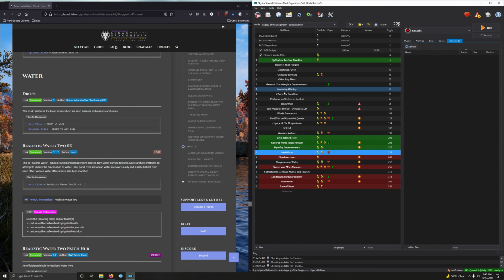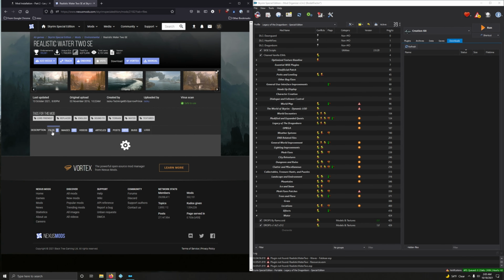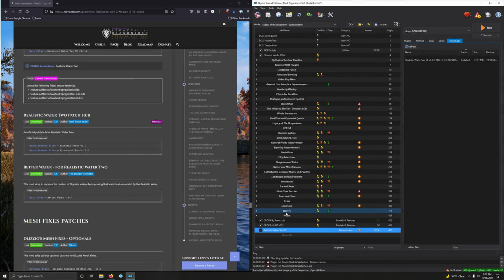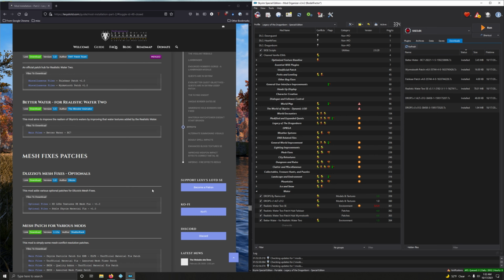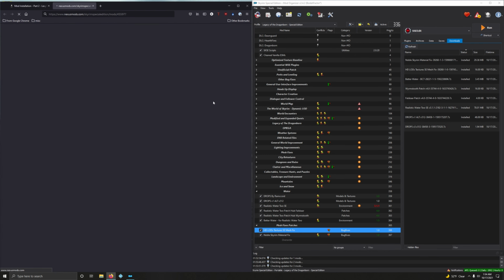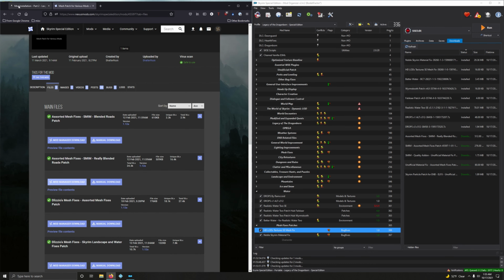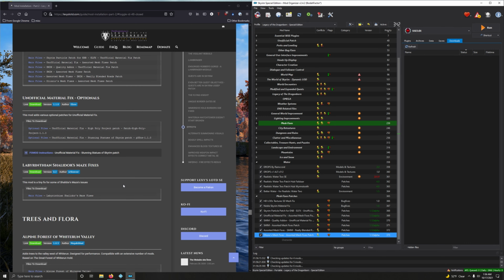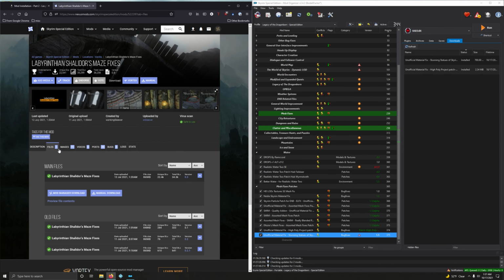33 Water and Mesh Fixes Patches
In this video we install:
Drops
Realistic Water Two SE
Realistic Water Two Patch Hub
Better Water - for Realistic Water Two
Dlizzio's Mesh Fixes - Optionals
Mesh Patch for Various Mods
Unofficial Material Fix - Optionals
Labyrinthian Shalidor's Maze Fixes